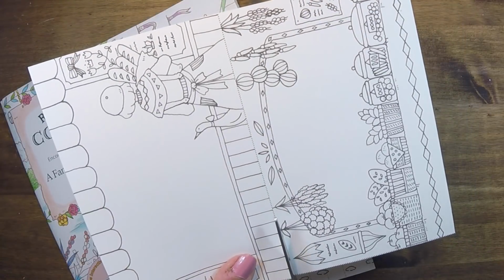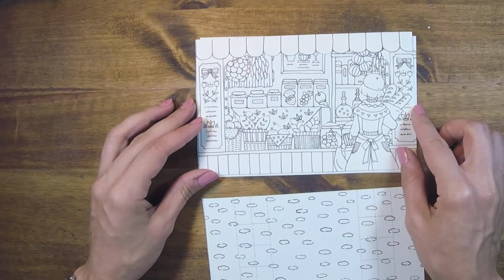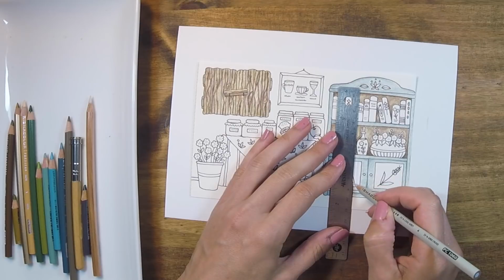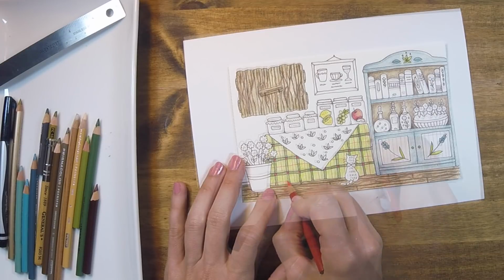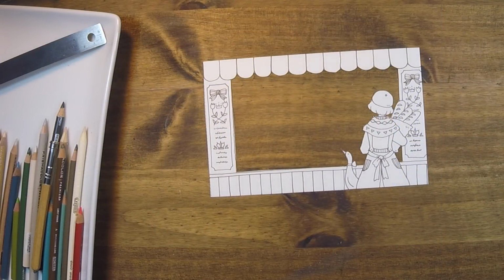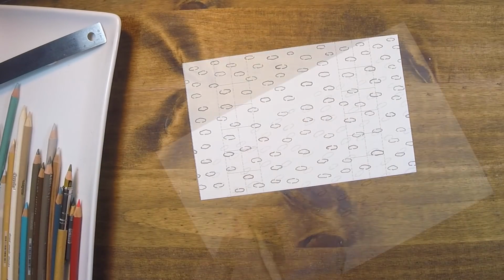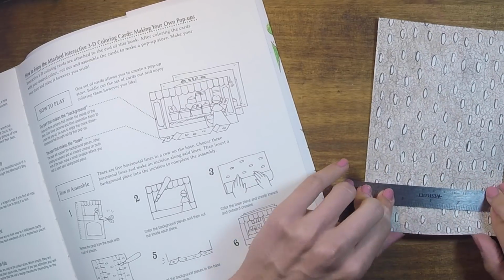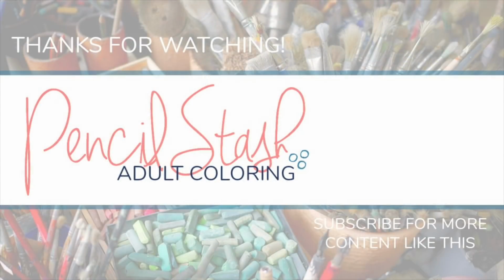Romantic Country THIRD Tale Diorama! -- Adult Coloring - A PencilStash Tutorial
Hey there colorists, today we’re tackling the 3rd and final diorama project and this one is a window shopping display.  I’m pretty excited about seeing the final product on this one because of the multi-plane camera effect this one employs.  This is the same type of technique that Disney developed back in the late 1930’s to give movement to flat animation cells, so pretty excited for this one.

COLORING BOOK:  Romantic Country's Third Tale by Eiry
MEDIUM:  Prismacolor and Crayola Colored Pencils